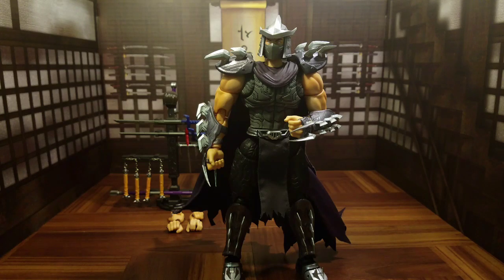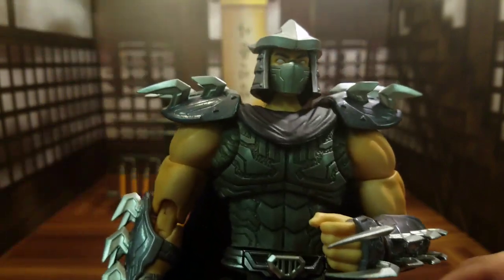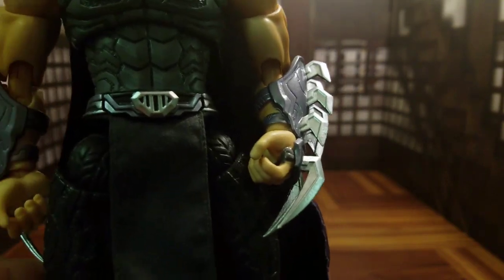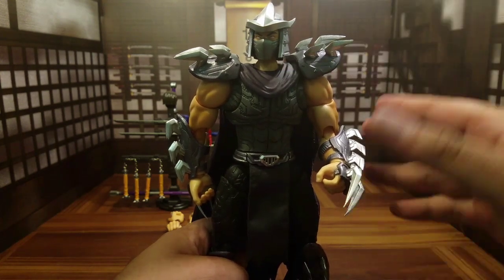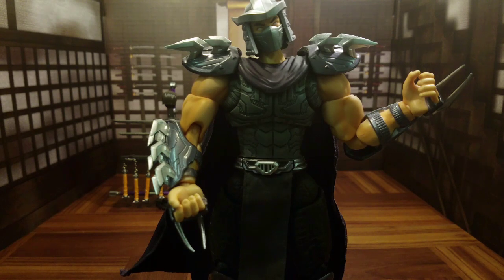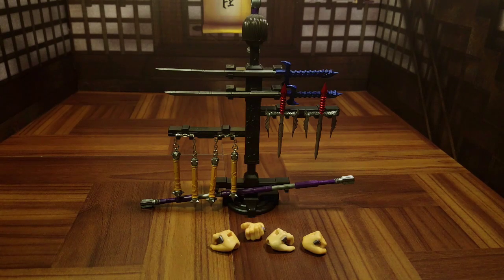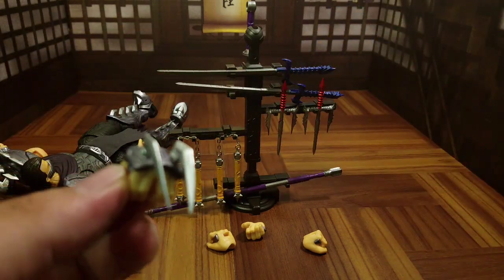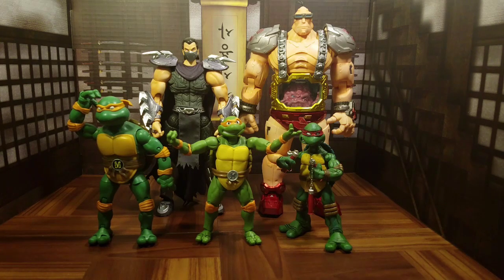First Gokin Oraku Saki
On today's Toyverse feature, I look at the First Gokin NT-02 Oraku Saki figure. Inspired by TMNT most notorious villain The Shredder, this figure has a lot going for it. Some things that are great, some things that are less then amazing, and some things that are off the wall. Is this figure worth the 120 price tag? Check out the video below to find out! As always make sure you check out all of the fun on the website and throw a follow at @undercovercapes on twitter Follow me @CrisisToyverse on twitter as well. And dont forget instagram either. I am there showcasing toy art under @bobofnmac and use the hashtage toylovercrew to be featured.